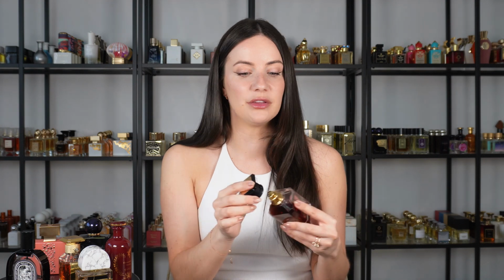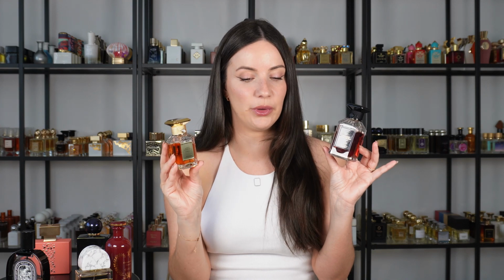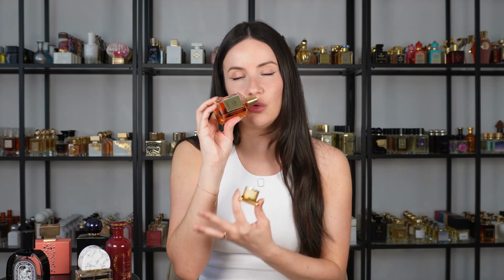SIGNATURE SCENT WORTHY PERFUMES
Fragrances that I feel are signature scent worthy and leave a memorable impression...

FRAGRANCES MENTIONED 👇🏼

1. Jardins de Misfah Extrait - Une Nuit Nomade *

2. Spiritueuse Double Vanille - Guerlain

3. Vanille Planifolia Extrait - Guerlain

4. Casa Blanca - House of Bo *

5. Osmanthus Nectar - Gucci *

6. Hypnotic Musk - Micallef *

7. Fleur de Peau - Diptyque

 DISCOUNTS: 👇🏼

Any items marked with a (*) were received in PR but with no obligation to post.  Any thoughts will always be my own honest opinion as always.

0:00 Intro
1:16 Jardins de Misfah Extrait Une Nuit Nomade
3:32 Spiritueuse Double Vanille Guerlain
4:47 Vanille Planifolia Extrait Guerlain
6:54 Casa Blanca House of Bo
9:10 Osmanthus Nectar Gucci
10:38 Hypnotic Musk Micallef
12:32 Fleur de Peau Diptyque